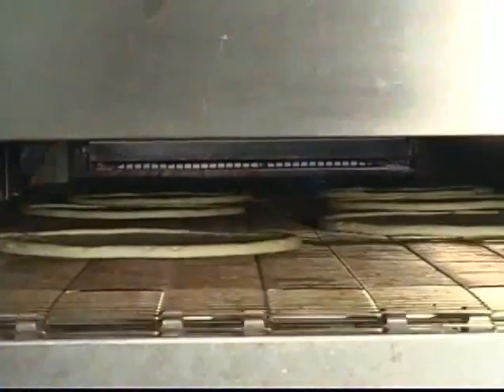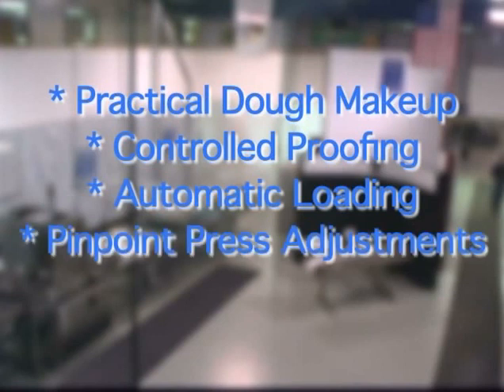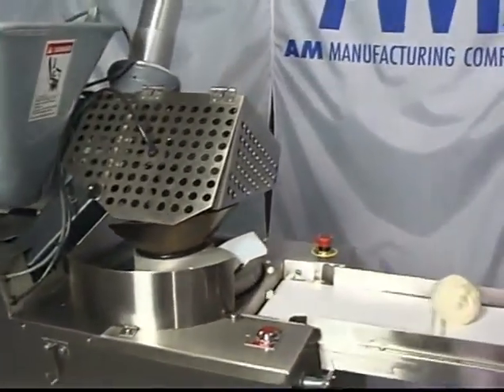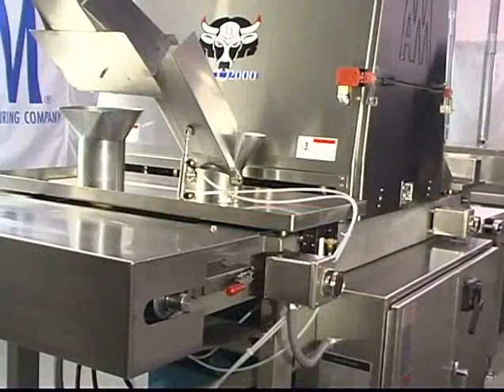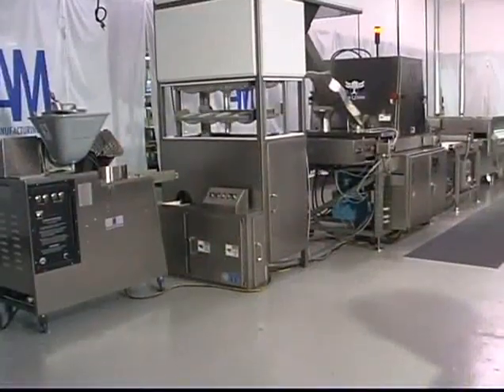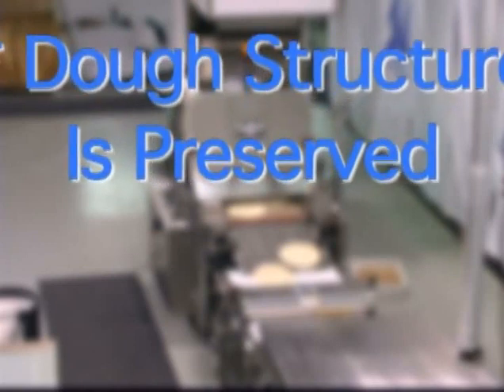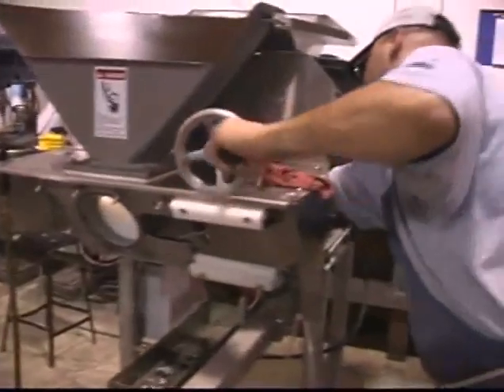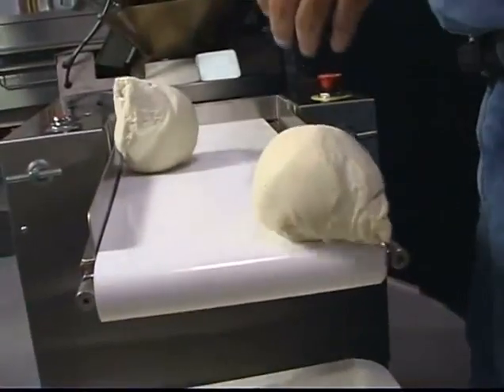AM Manufacturing Pizza Showplace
AM Manufacturing Pizza Showplace, a 3,500 Sq Ft kitchen showroom featuring the Tor-O 2000 automatic pizza crust production system.